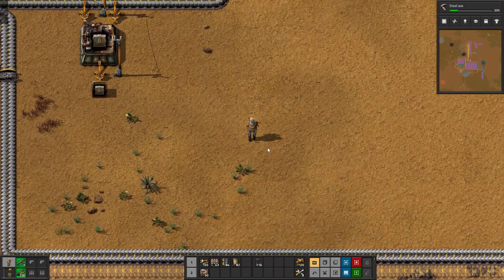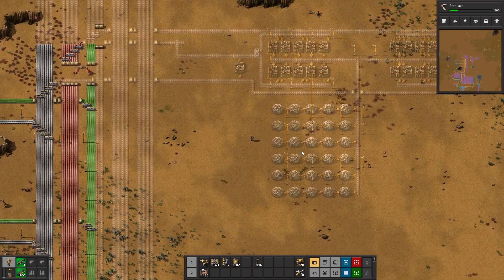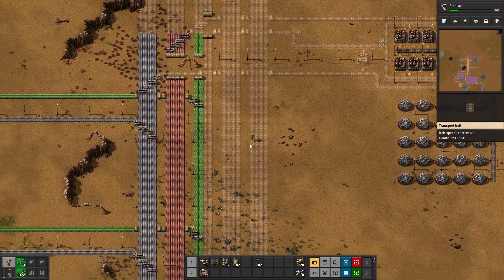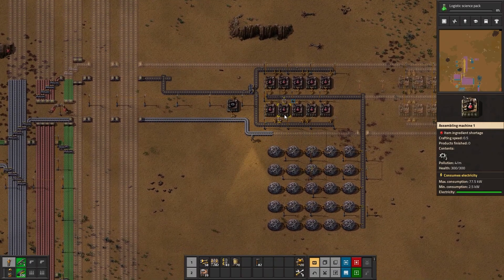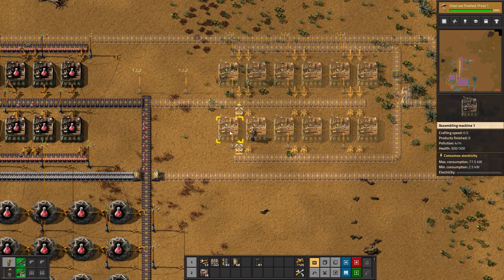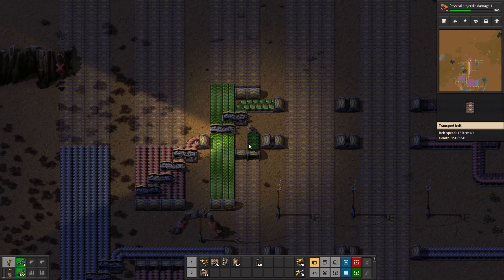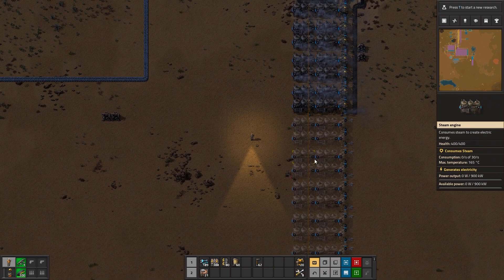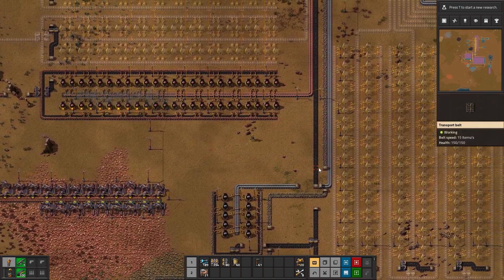Factorio Lazy Mass Production Achievement EP4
This series of Factorio, we aim for the achievement known as the Factorio Mass Production Achievement. To get this factorio achievement, we are going to try and build a giant factory. Today on Factorio Mass Production Achievement, we work set up our science!

Factorio is a construction and management simulation game developed by the Czech studio Wube Software. Factorio is a construction and management simulation game focused on resource-gathering with real-time strategy and survival elements and influences from the BuildCraft and IndustrialCraft mods for the video game Minecraft. The game follows an engineer who crash-lands on an alien planet and must harvest resources and create industry to build a rocket; however, as a sandbox game, players can continue the game past the end of the storyline. The game features both single-player and multiplayer modes.